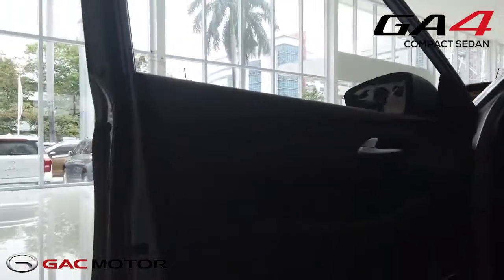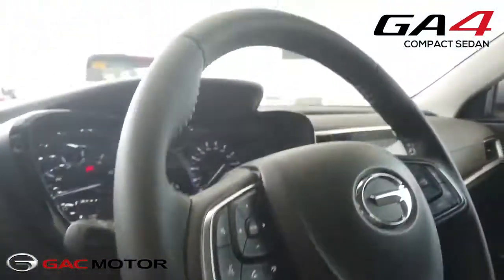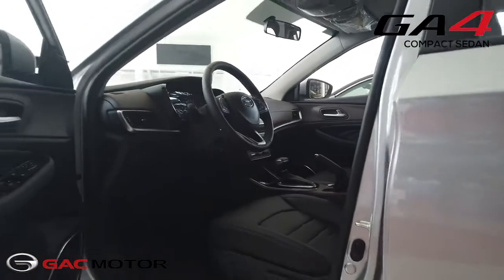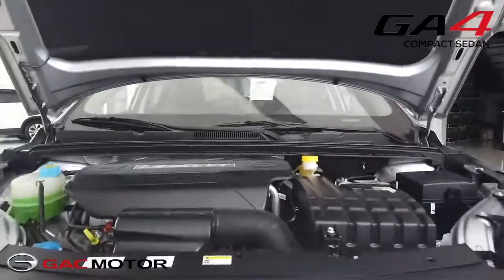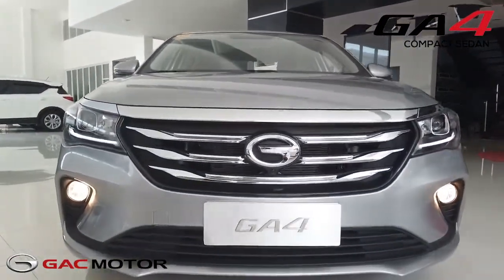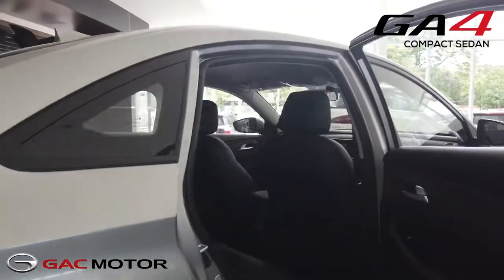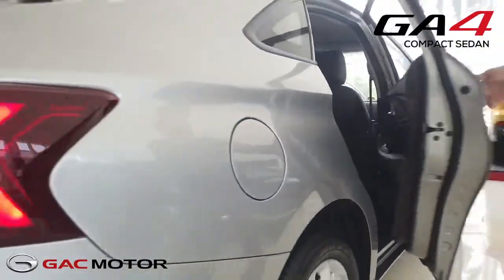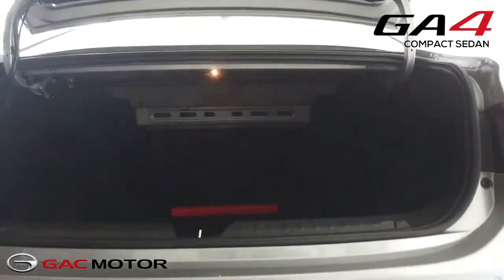GAC GA4 Virtual Tour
Whether you are a first-time buyer or just on the hunt for a new ride, GAC Motor’s entry to the compact sedan segment is your perfect match. Value for money? Reliability? Unmatched features? You name it—GA4 offers everything you’ve ever wanted in your dream car.

Practical with a luxe vibe—you can never go wrong with the GA4 sedan. Test the car yourself to experience its full feature and advanced performance. GAC Motor guarantees a five-year warranty for all its vehicles so there is no need to worry about your after-sales concerns. Visit your nearest GAC Motor dealership (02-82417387 or 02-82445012) or stay updated via social media Facebook/Instagram/Twitter: @gacmotorph for more inquiries.